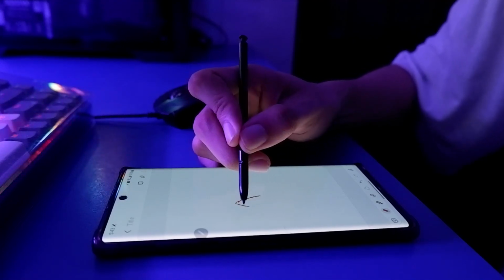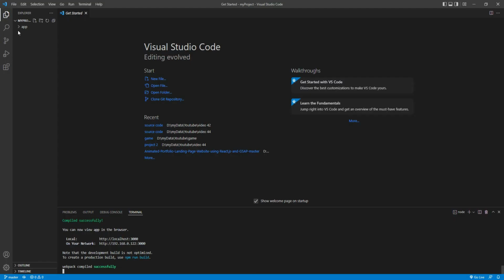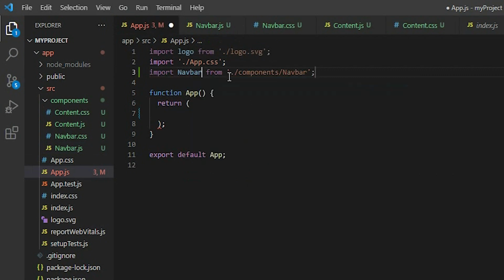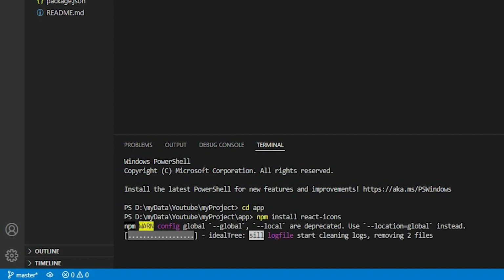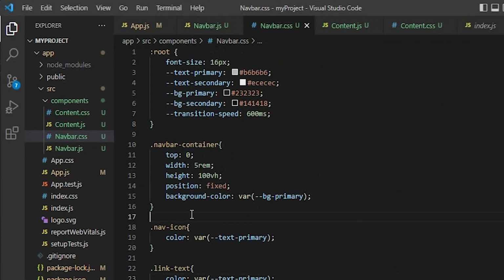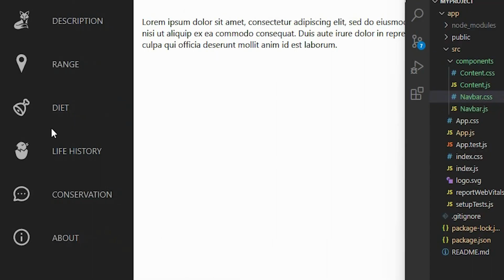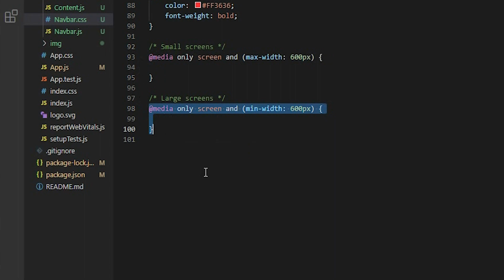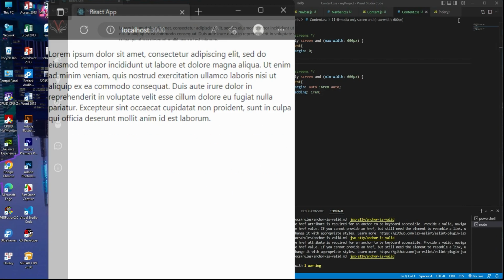Animated Responsive Navbar (Part 1) - React & CSS Animation Tutorial for Beginners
Due to the length of this video, I wanted to keep it as short as possible. So I split this tutorial into 2 parts. Part one is creating a navbar with CSS animation, and the responsive problem. For part two, we will use the React Router and Framer Motion to make the page transitions.

00:00 Demo
01:00 Intro
02:18 Design the Logo
04:56 Dive into Coding
09:08 CSS
13:36 Navbar animation
16:26 Responsive

The next video: Page Transitions In React (Part 2) - React Router V6 and Framer Motion Tutorial

Install React Icons: npm install react-icons